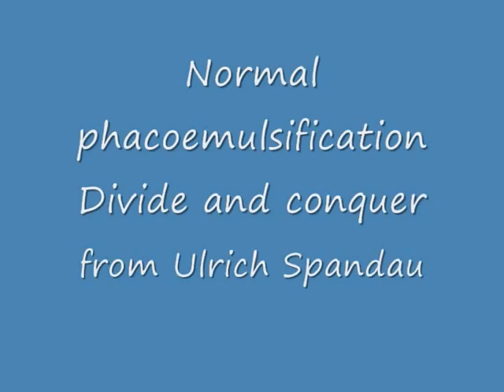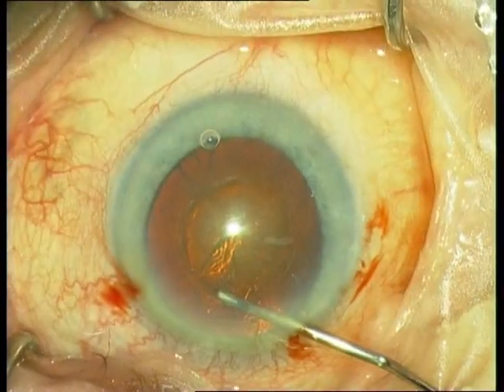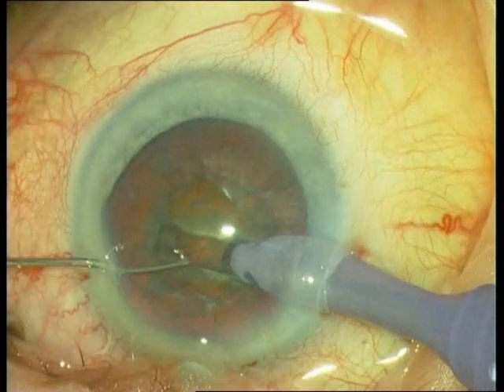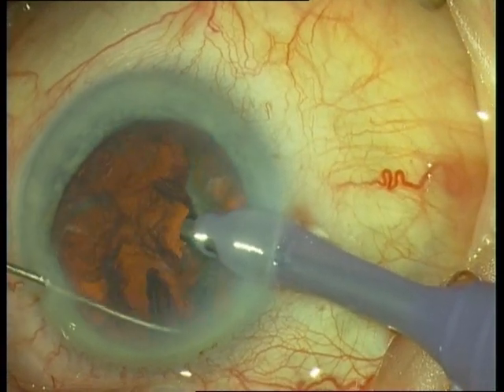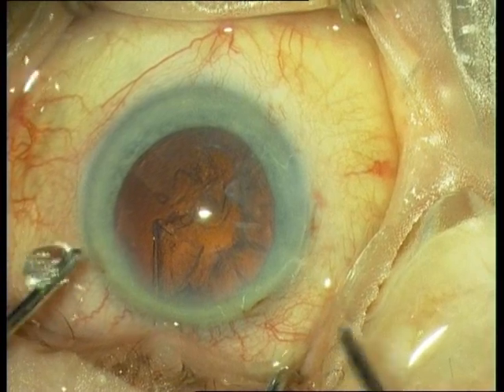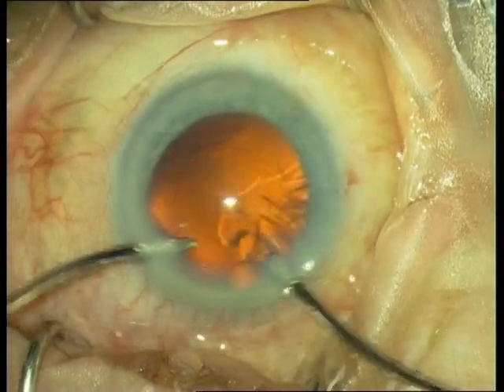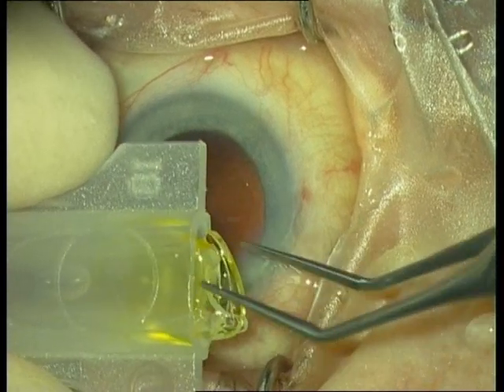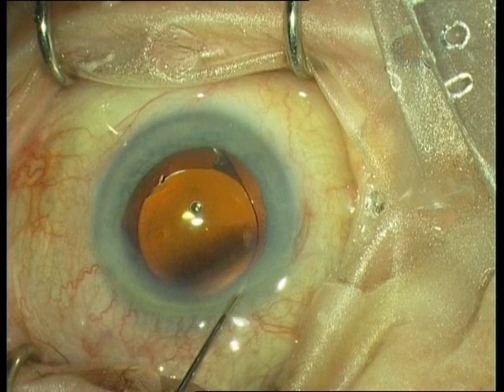Part II: Easy cataract; divide and conquer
This video is for my book:
Spandau, Scharioth: Complications during and after cataract surgery